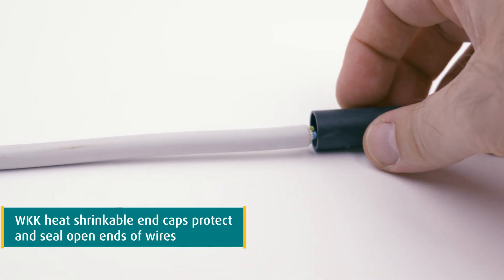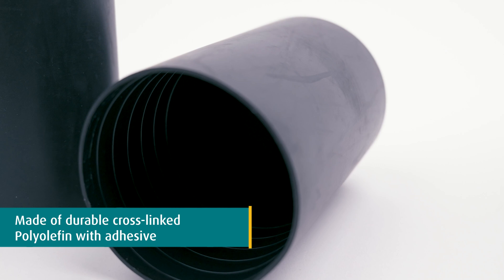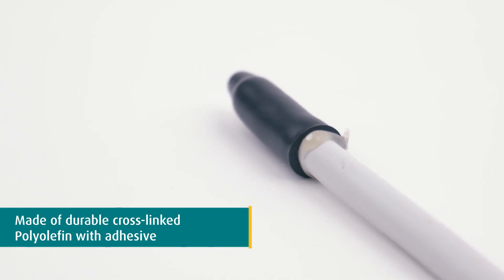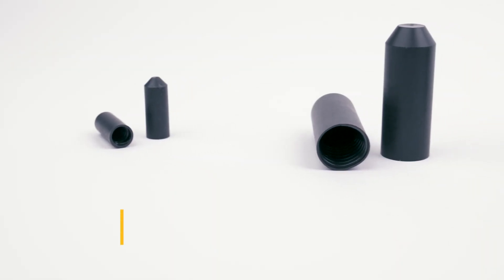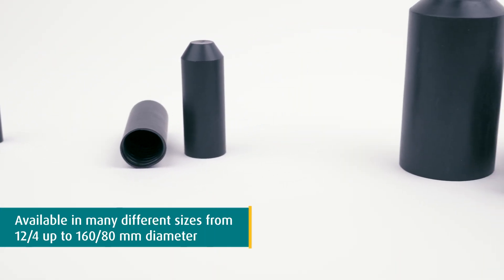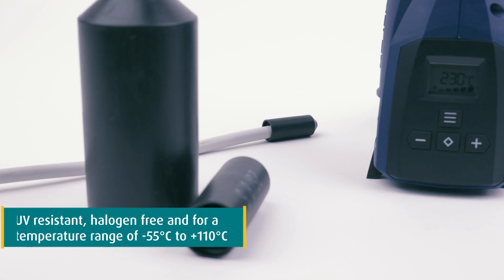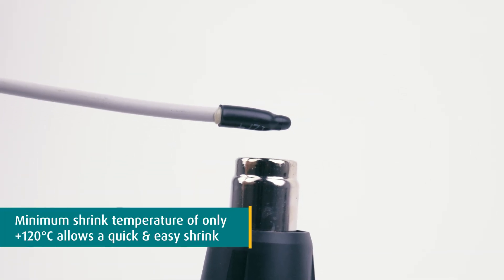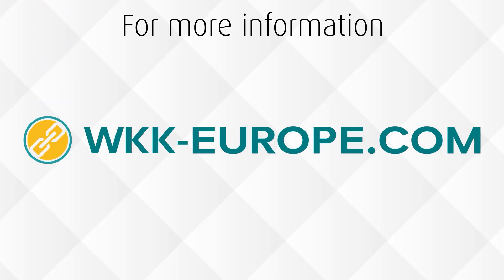Heat Shrinkable End Caps | WKK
WKK's heat shrinkable end caps are the perfect solution to protect your open cables' ends against debris, dust, dirt or moisture.

▬▬ Content ▬▬▬▬▬▬▬▬▬▬▬▬▬
0:00 Material & general use
0:17 Examples of application
0:37 Specifications (sizes, resistance, temperature)
1:04 Outro